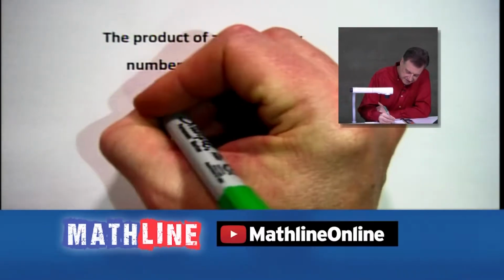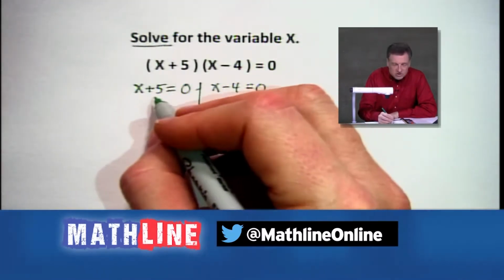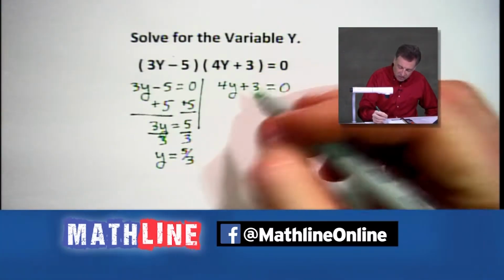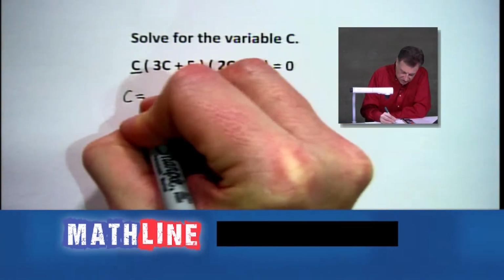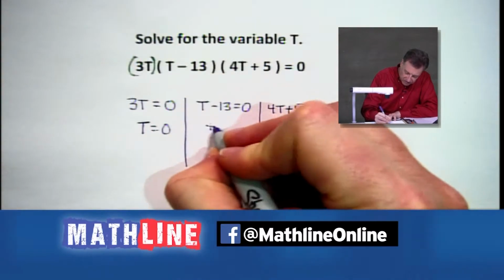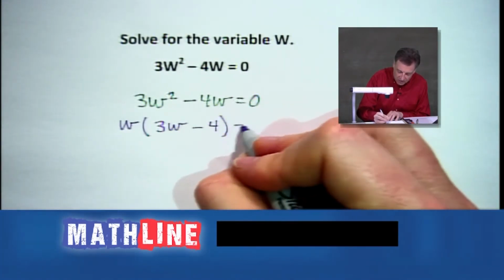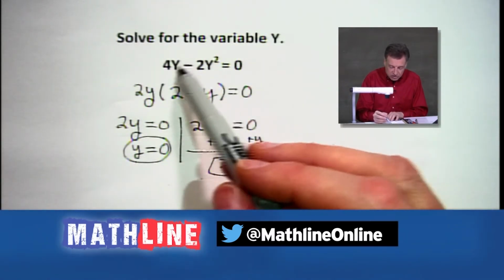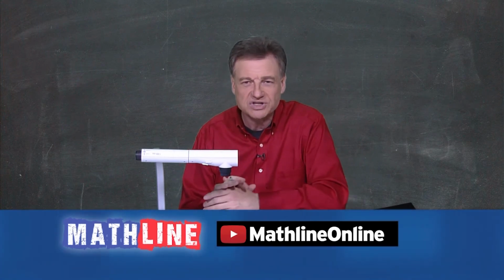Multiplication Property of Zero l Mathline Online l The Importance of Being Zero